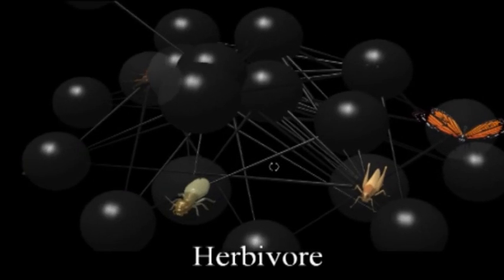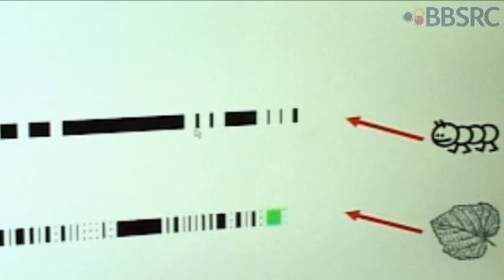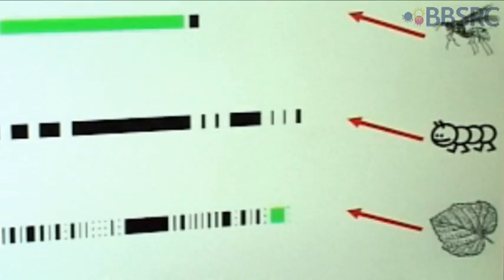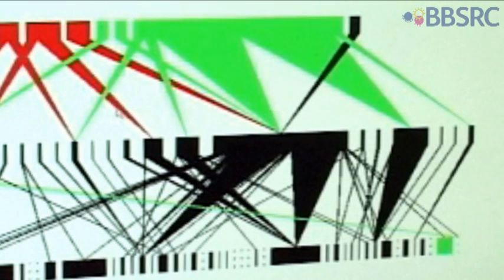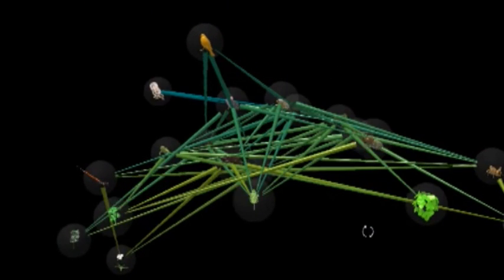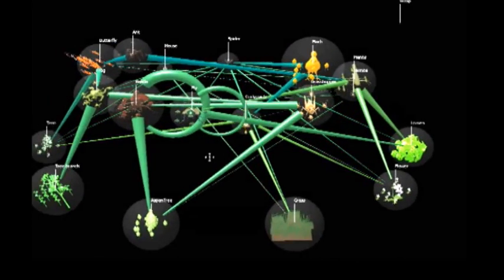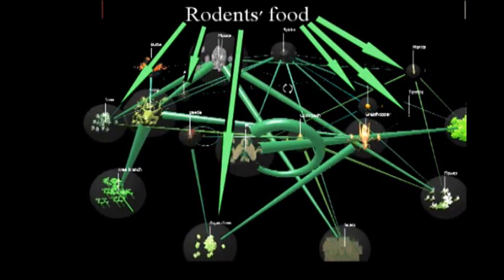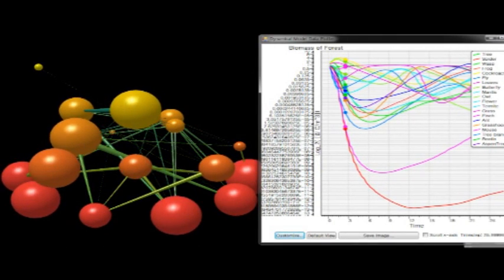Untangling the Secrets of FoodWebs: How Scientists Are Protecting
Discovering the secrets of food webs: How BBSRC-funded researchers are studying farmland pollinating insects

Charles Darwin once referred to food webs as 'entangled banks' to describe the intricate connections and interactions among the species in an ecosystem. Now, over 150 years later, ecologists funded by BBSRC are delving into the intricate links between livingorganisms to gain insight into how the system operates. Their focus on farmland pollinating insects is revealing just how delicate some communities are to environmental changes.

These researchers are not only interested in the natural stability of the network, but also how food webs react to stress. Their work can reveal how rare or important species respond to conservation or agro-environment schemes, and how pollinating insects fit into the agricultural food webs that are vital for ensuring foodsecurity.

Join us as we explore how these scientists are working to uncover the secrets of food webs.

Let’s connect!